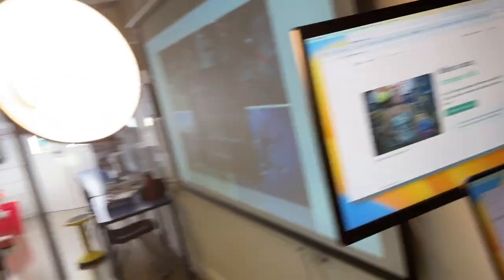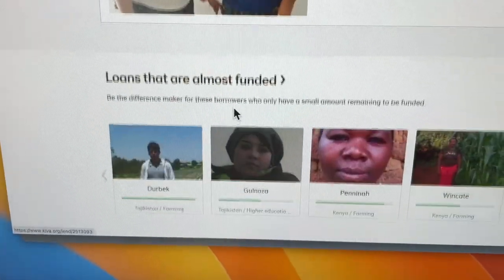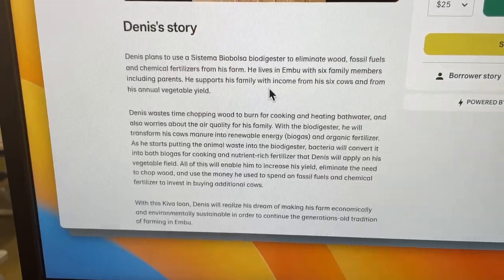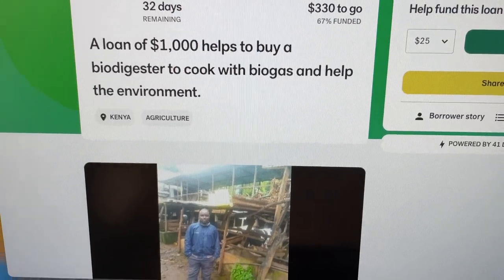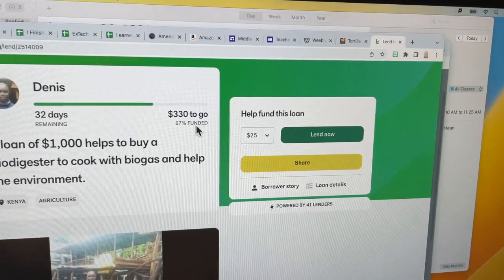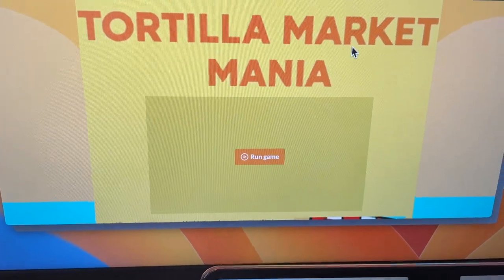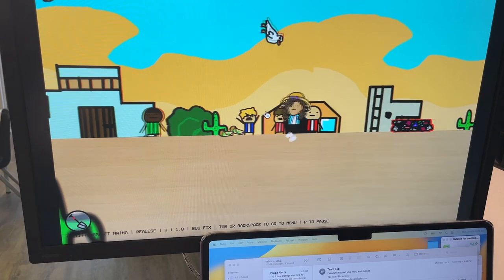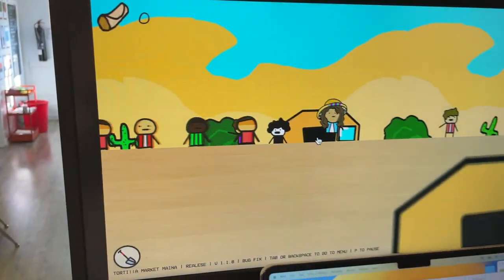Level 5 Intro